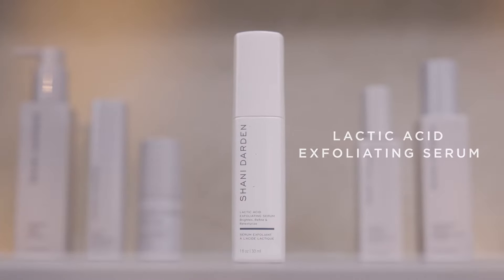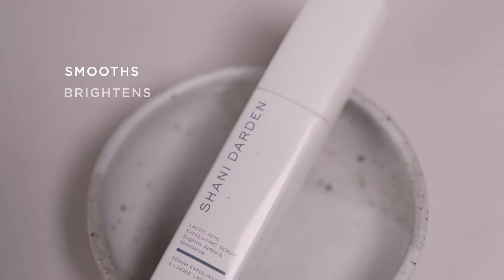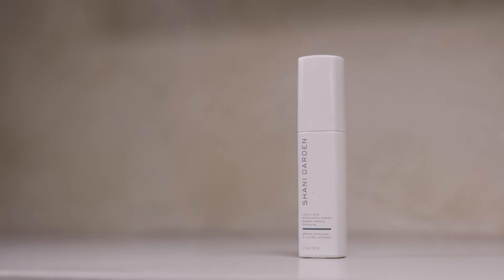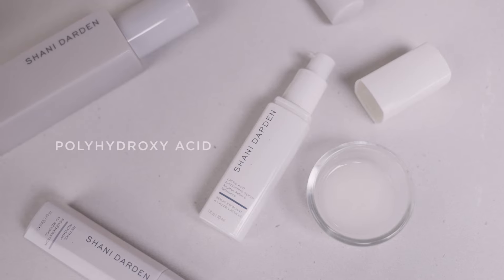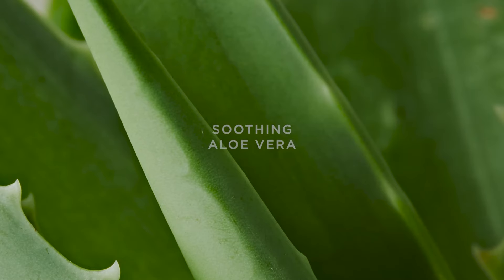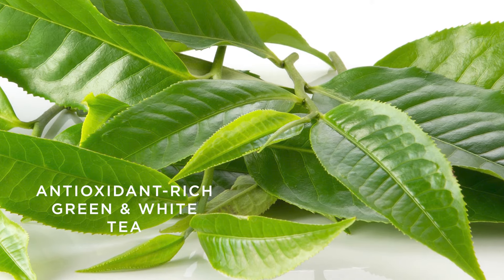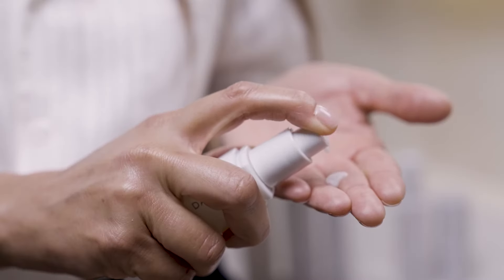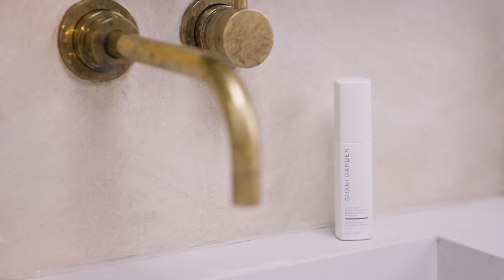Introducing Lactic Acid Exfoliating Serum | Shani Darden Skin Care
Wake up to an instant glow—Shani Darden's new Lactic Acid Exfolianting Serum delivers exfoliating AHAs & PHAs to boost skin's clarity,
reveal radiance, and even skin tone. Potent actives are balanced with a soothing complex of
 Hyaluronic Acid, antioxidants & Aloe Vera, to nourish & replenish overnight.

The Results?
Skin is retextured, smooth and glowing by morning.

CLINICAL RESULTS - After 4 Weeks of Use:
100% said their skin looks brighter and more glowy overnight
100% experienced less noticeable pores
100% experienced more even tone
100% experienced an increase in radiance
96% said their skin felt smoother

93% said their skin felt smoother and retexturized overnight
90% said their skin looked healthier and more youthful